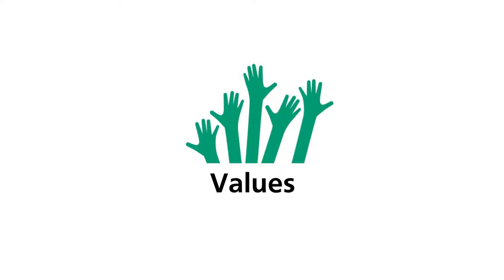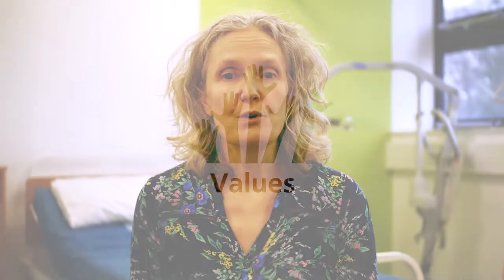Introduction to a Career in Social Care - Module 4: Values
Values is a term commonly used within the context of social care but what does it actually mean? We know that values underpin our good practice that represent things that have intrinsic and personal worth to us. Miller (2000) describes values as something that is desirable for its own sake, while Fairbairn and Fairbairn (1987) describe them as the grounds on which decision-making is based.

Funded by the National Transition Training Fund, the Introduction to a Career in Social Care course is available to those: aged over 25 years, unemployed, or under threat of unemployment.